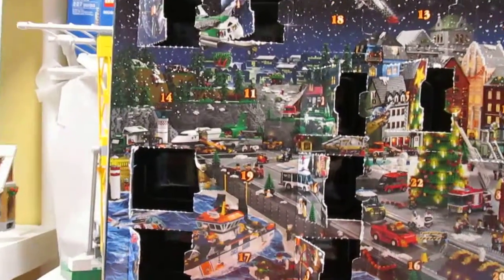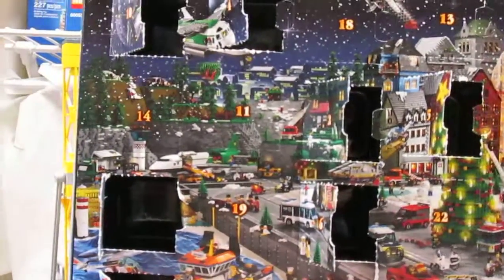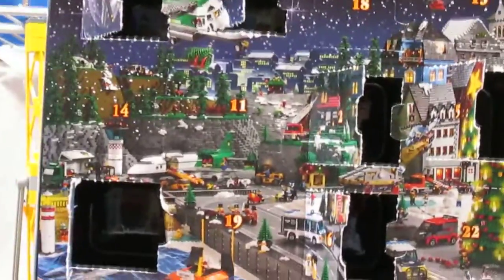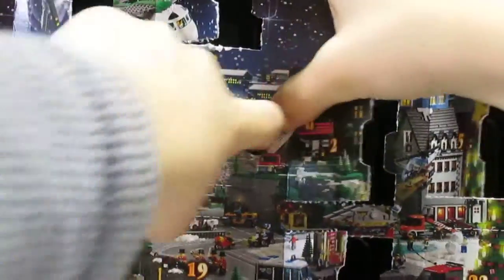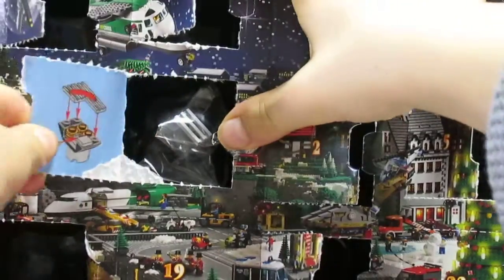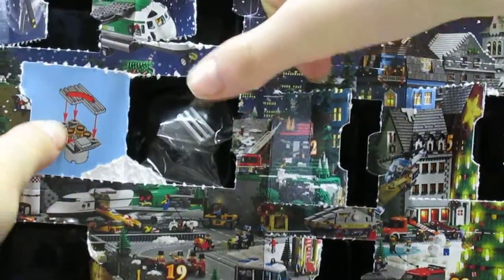LEGO City 2013 Advent Calendar Day 11